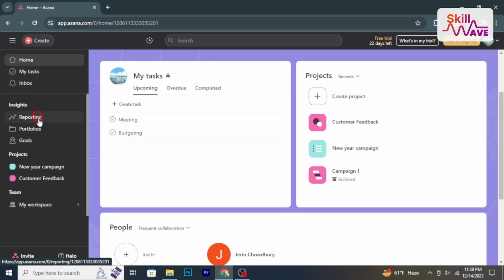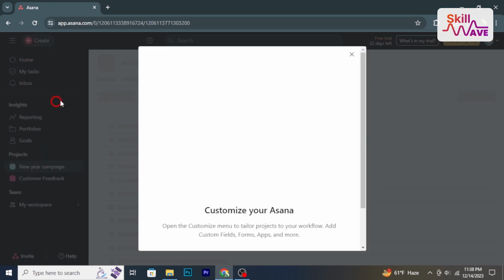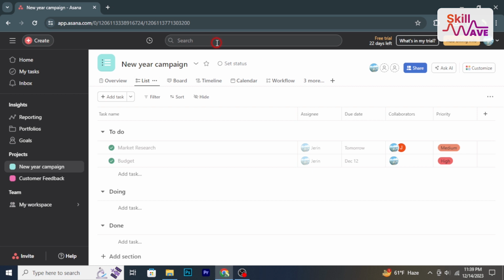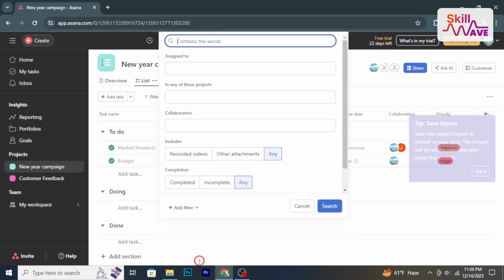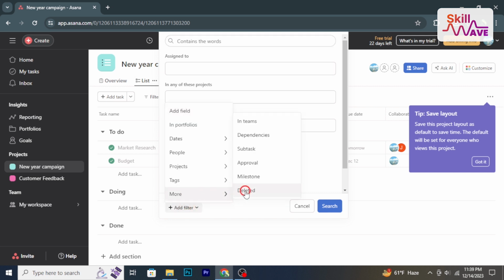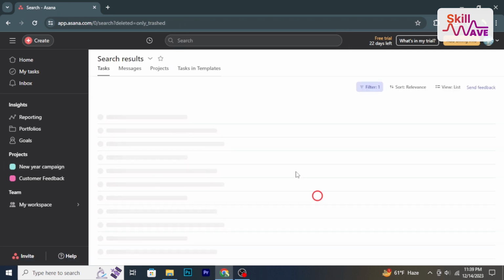How to find deleted task in asana 2024 (Restore Lost Work Effortlessly)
🔍 Retrieve lost tasks effortlessly! 🚀 Learn how to recover deleted tasks in Asana. Explore the steps to regain misplaced work and maintain project continuity. 💼✨

📌 Discover how to find deleted tasks in Asana! 🔍
Step 1: Navigate to the left-hand sidebar in Asana and click on the project where the task was deleted.
Step 2: Locate the "Show Deleted Items" option at the top-right corner of the project window.
Step 3: Click on it to reveal the deleted tasks within the project.
Step 4: Identify the deleted task and select "Restore" to return it to the active task list.

📖 Chapters of Recovering Deleted Tasks in Asana
00:00 - Introduction
00:14 - Step 1: Open Asana and Navigate to Your Project
00:24 - Step 2: Click on the "CHS" Button
00:32 - Step 3: Access Advanced Charts
00:40 - Step 4: Select "Add Field" from the Menu
00:46 - Step 5: Choose "More" and Select "Deleted"
00:56 - Step 6: Click on "Delete" and Confirm
01:00 - Conclusion: Viewing the List of Deleted Tasks
01:10 - Closing Remarks and Future Tutorials
01:17 - Sponsorship Message from Xirosoft
01:21 - End Screen / Closing